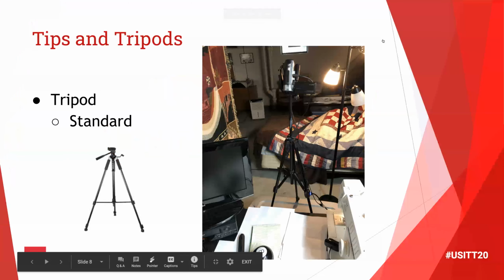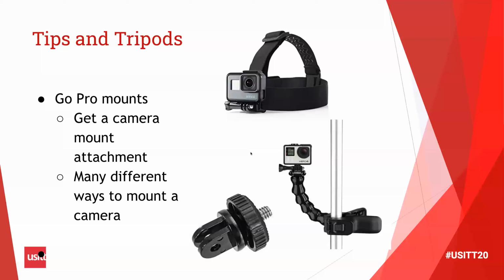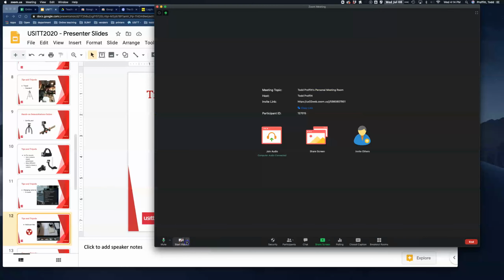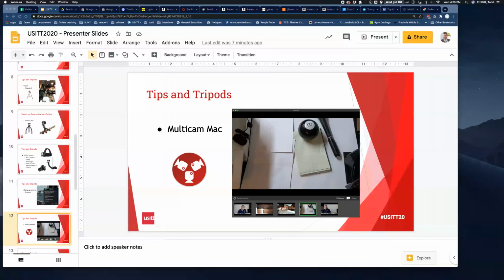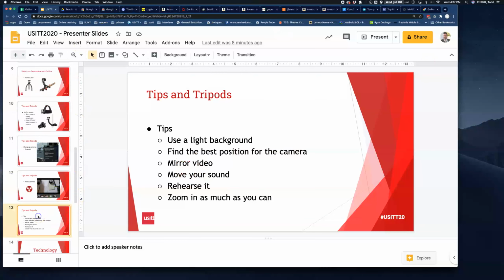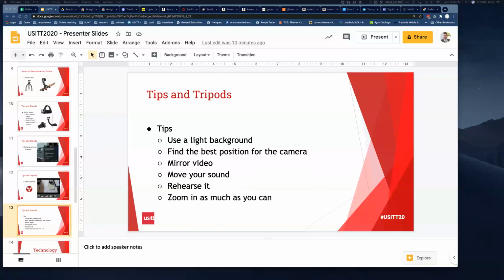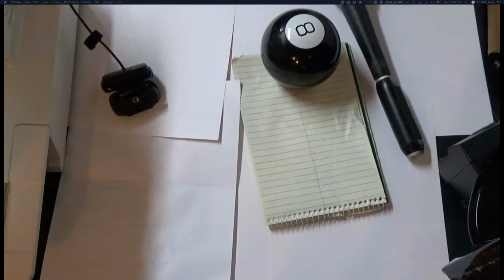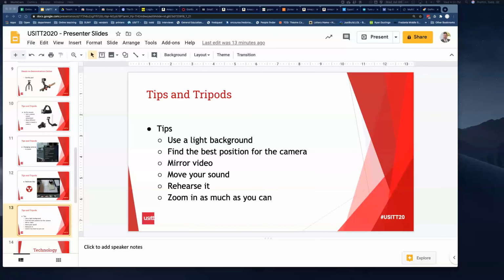Tripods and tips